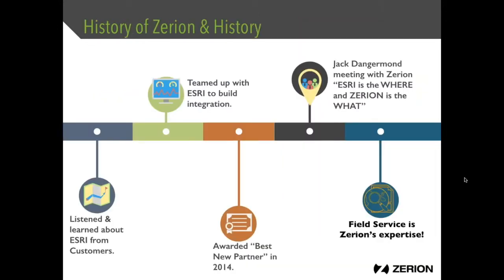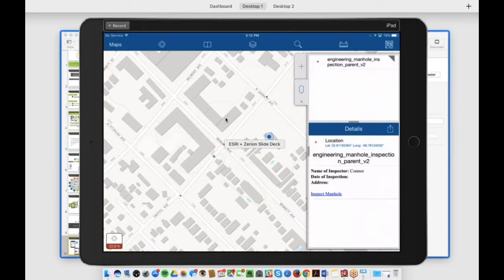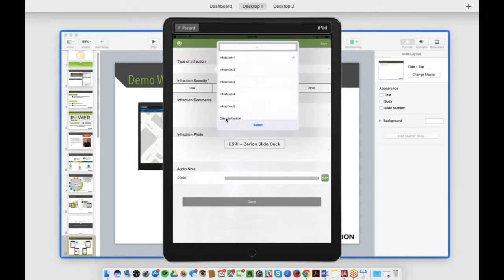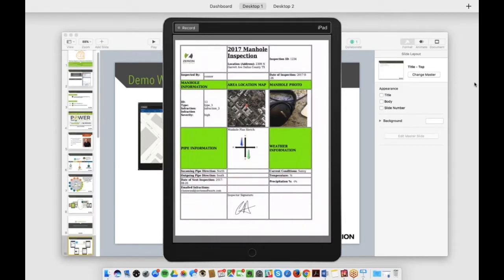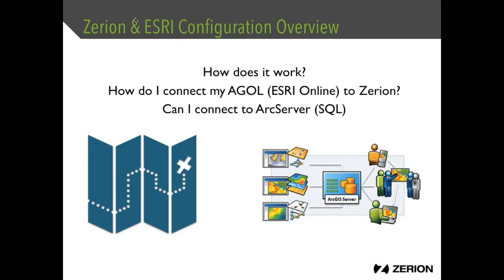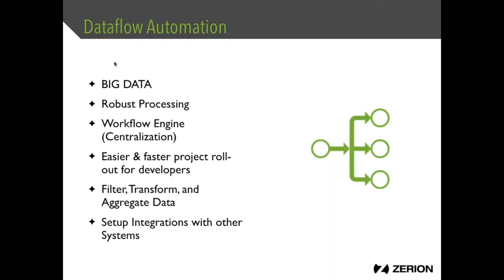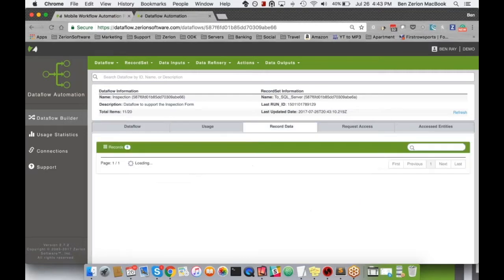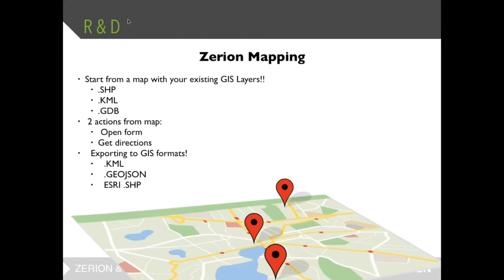ESRI + Zerion: Working Together to Make the World Better Webinar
On July 26, 2017 Zerion hosted a Webinar on uniting the two power houses, Zerion Software & ESRI. Listen to the recording to hear all about it.